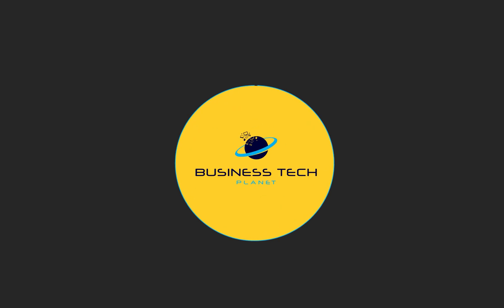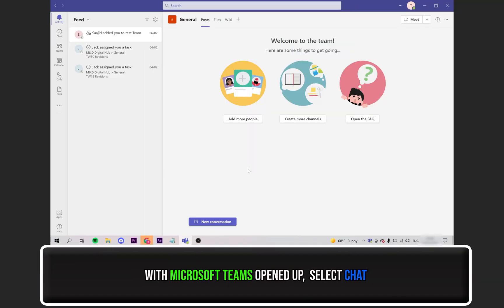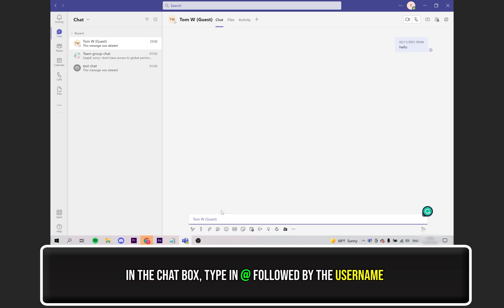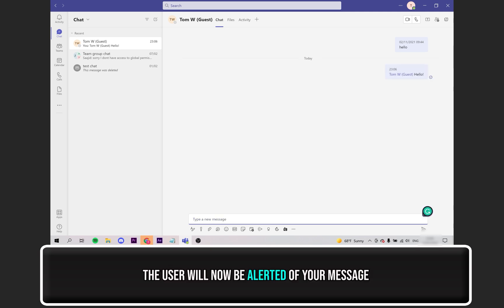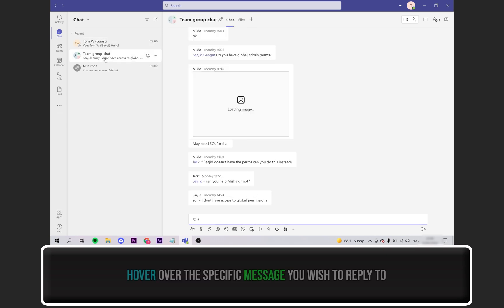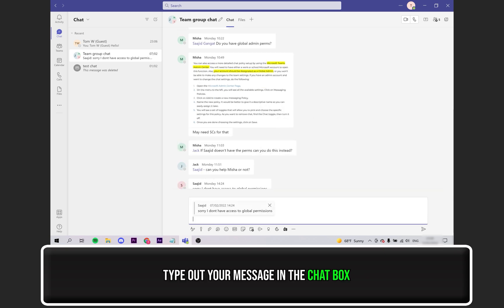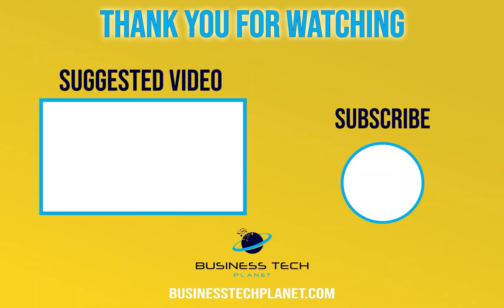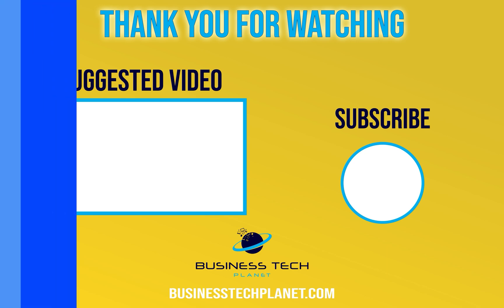🗨️ How to respond to specific people in Microsoft Teams chat 💬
Curious how you can communicate with a specific user in Teams? Luckily for you, there are a couple ways you can go about doing this!

➡️ The first method is to use the "@" key. Simply go to your Teams chat, click your chat group, then simply type the "@" symbol into the chatbox, followed by the user's name. Click there name then type the desired message, this will notify that user.

 The second method is to use the new reply feature. This is easy as all you need to do is right click the person you wish to reply to and click "Reply". Now the next message you send to them will notify them and highlight their text.

➡️ And that's all there is to it! I'm hoping this guide helped you understand communication in Microsoft Teams a little better and If you have any questions or feedback, please leave us a comment, we would really appreciate it!

🕐 Timestamps:

0:00 - Intro
0:11 - How to respond to a specific user in Microsoft Teams using "@"
0:51 - How to reply to a user in Microsoft Teams
1:22 - Outro